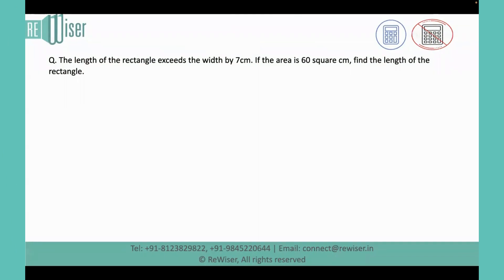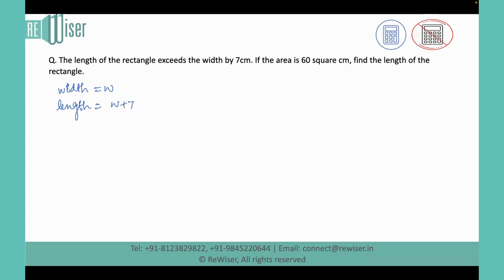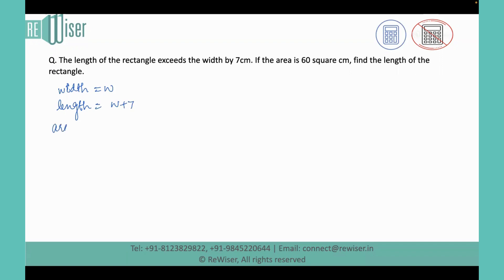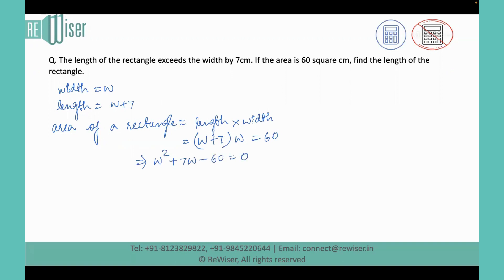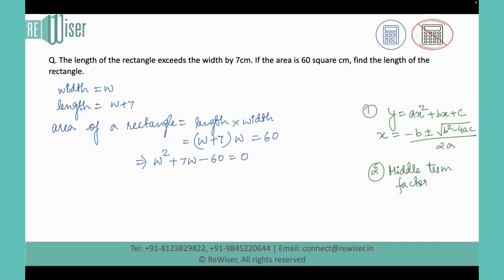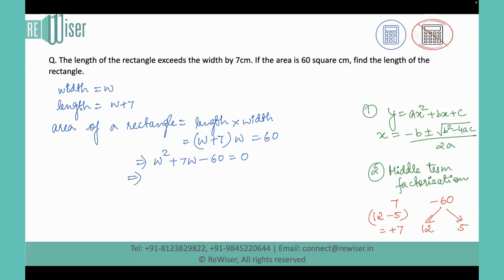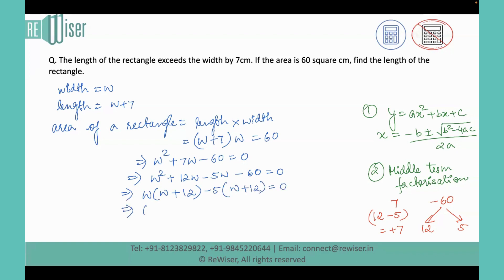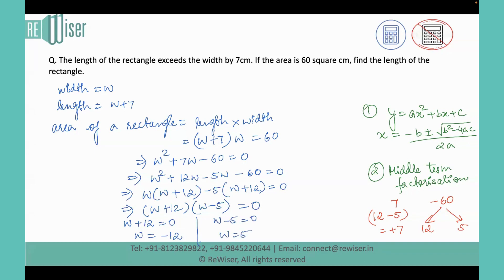IGCSE International Maths: Algebra | Quadratic Equations | Word Problem Simplified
About Video:-

Handy tips and tricks!!!

Deducing a Quadratic Equation from given conditions and finding its roots.